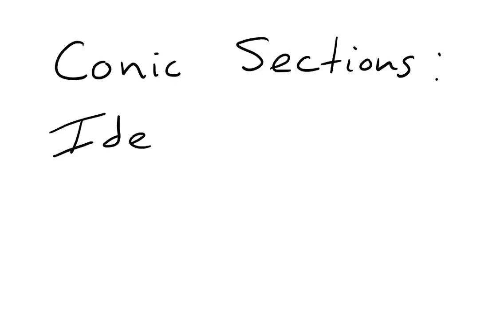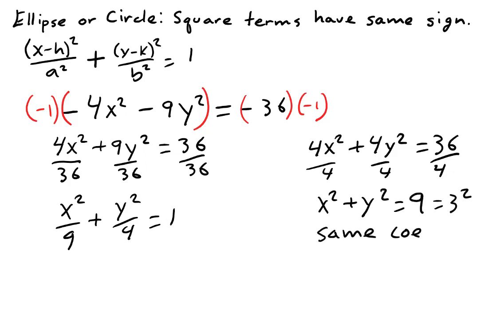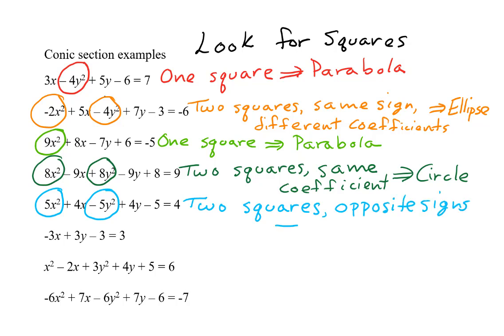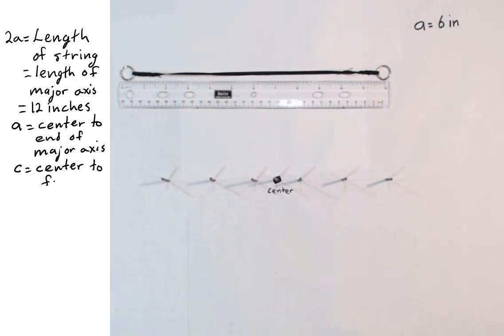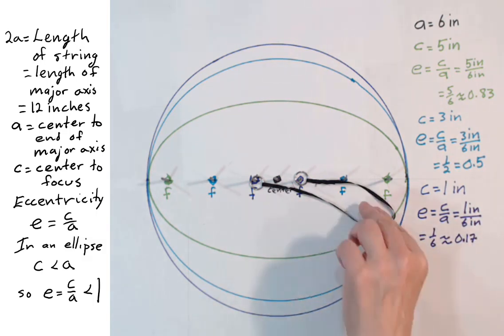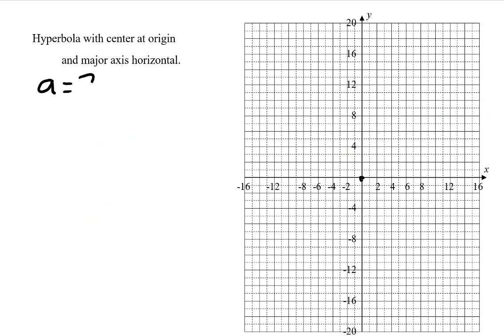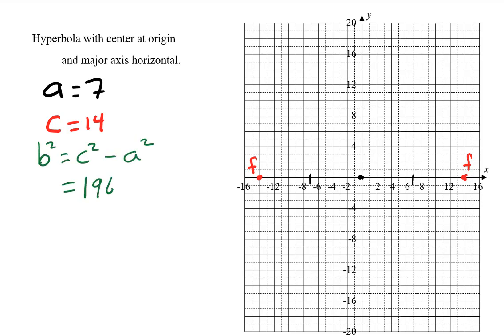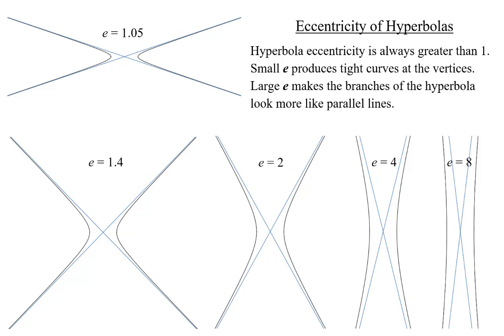Conic Sections: Identification and Eccentricity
The final video in the pre-calculus playlist on conic sections.  First we learn how to look at an equation and determine which conic section it represents.  Then we learn about eccentricity and how it corresponds to the shape of the graph.  This video assumes the student has viewed the earlier videos on the playlist, or has some other background in conic sections.